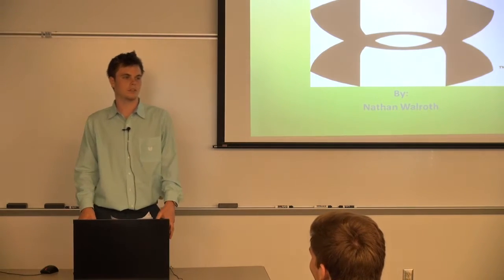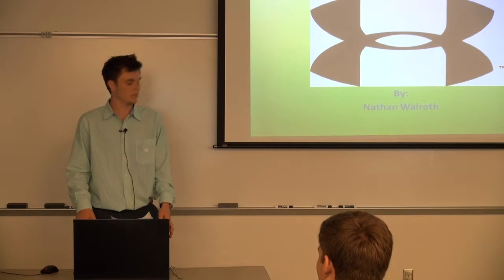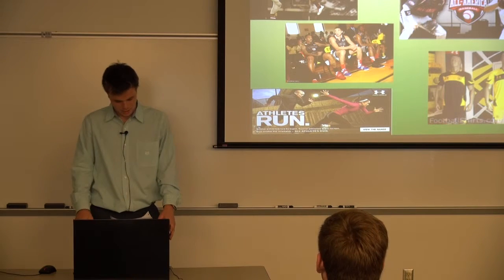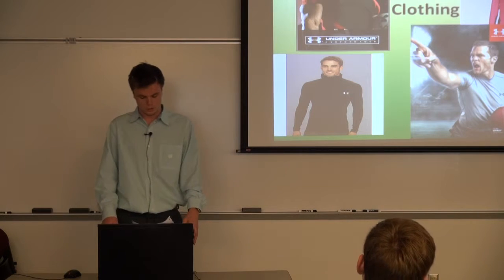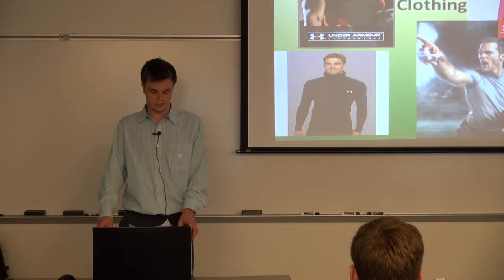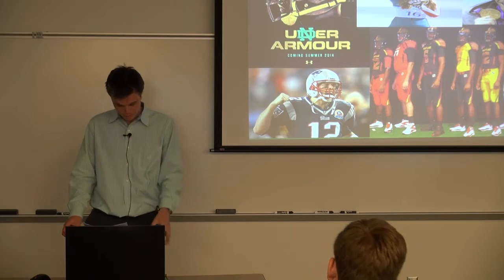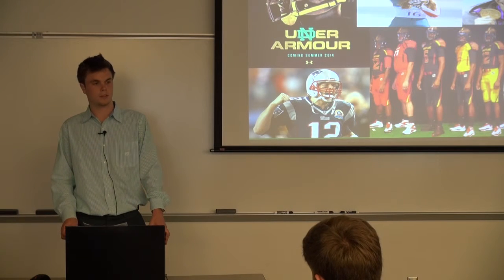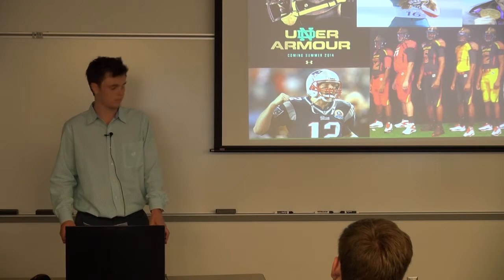stacie shain speeches group 3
speeches